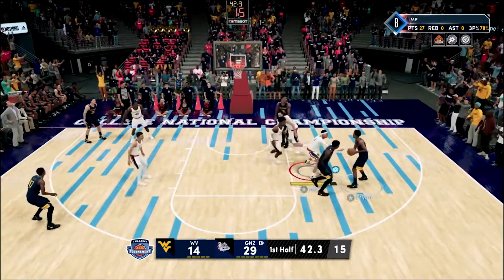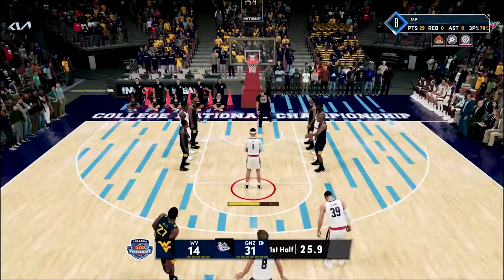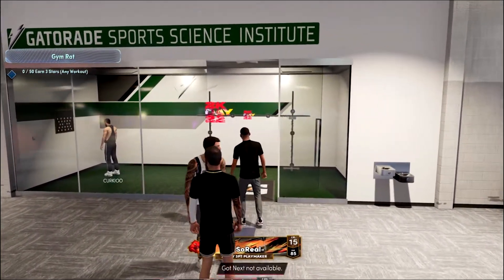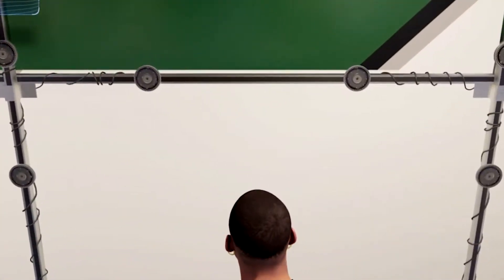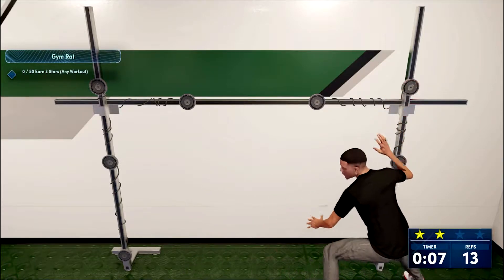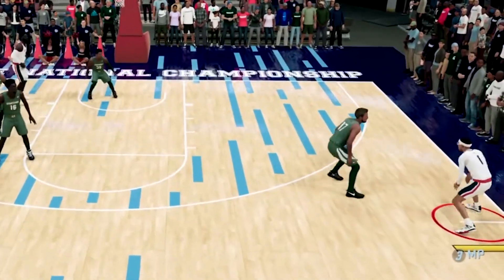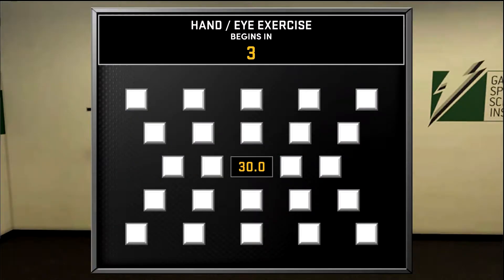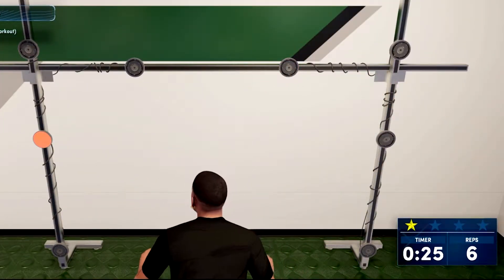HOW TO GET GYM RAT IN 2 HOURS IN NBA 2K21 (NEXT GEN)